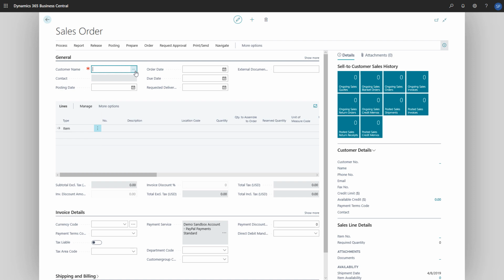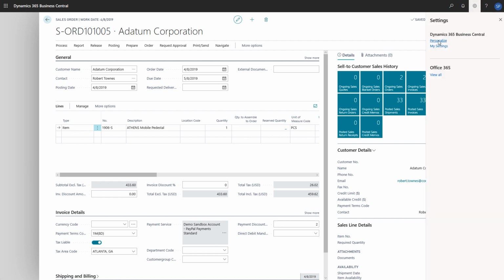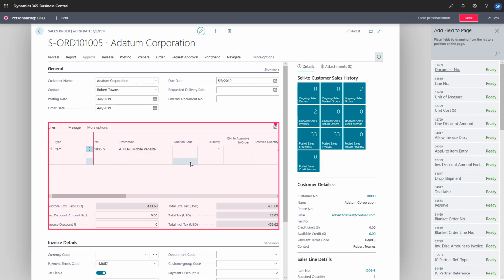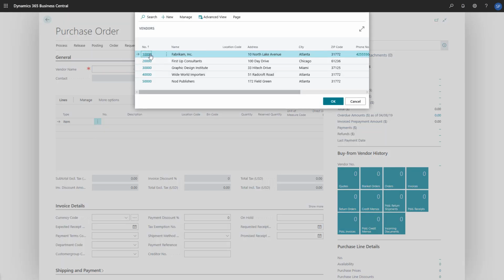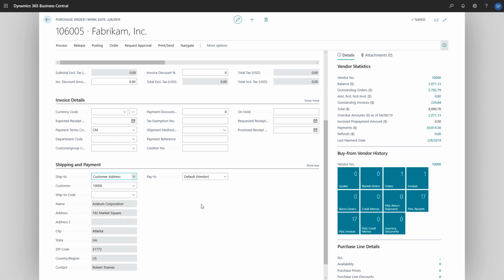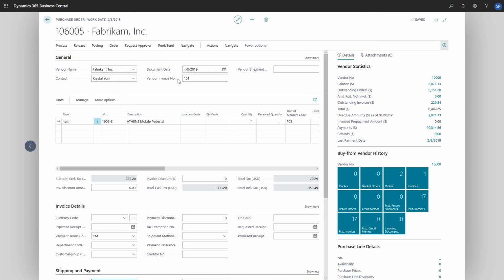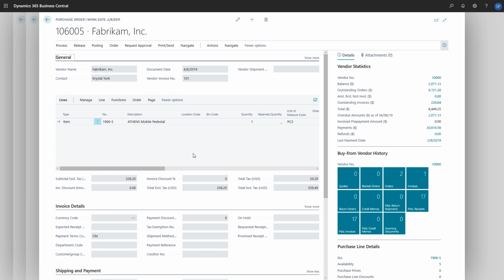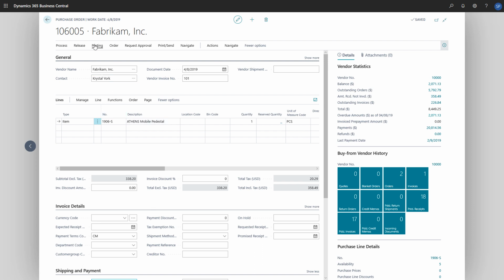How to use drop shipments with Dynamics 365 Business Central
In this video, learn how you can set up Microsoft Dynamics 365 Business Central to ship items directly from a vendor to customers, or on ad-hoc to fulfill individual orders.